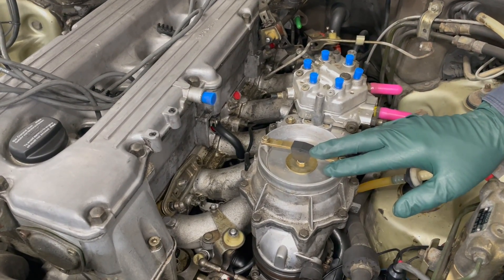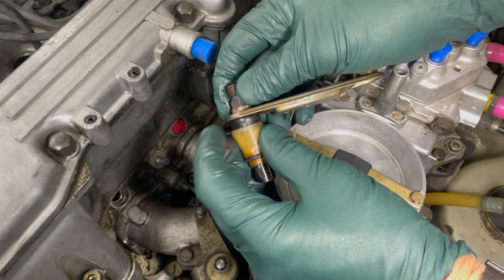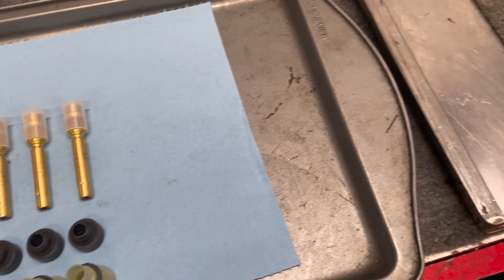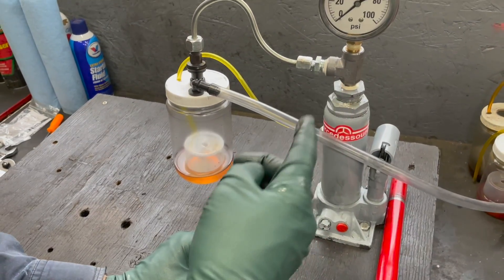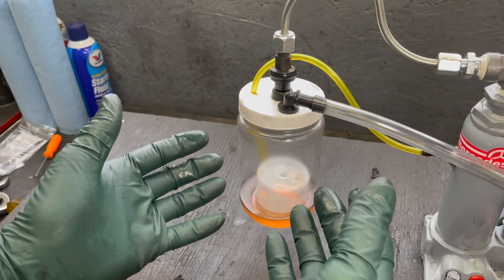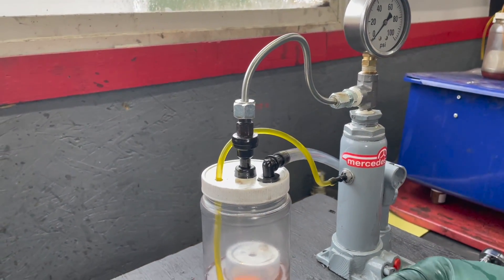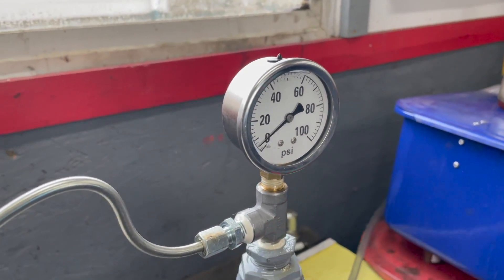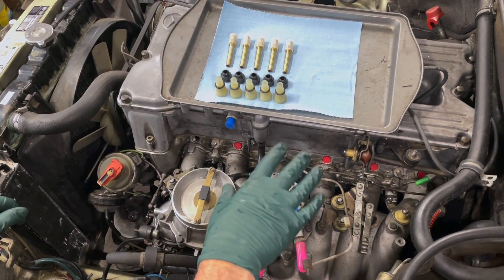Bosch K-Jetronic Fuel Injector Removal Testing Resealing Replacement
The holders and seals on the C.I.S. fuel injectors can be a major source of intake air leaks. How do you inspect/replace them? I will also show you how I clean and test fuel injectors for proper operation.